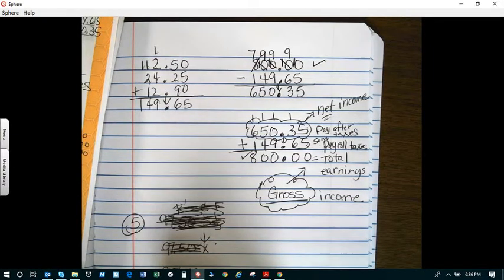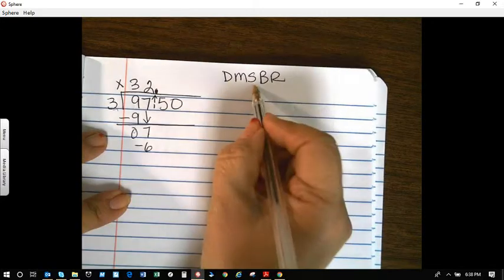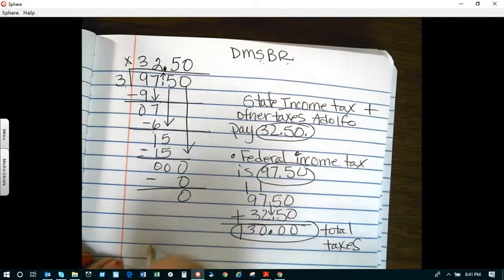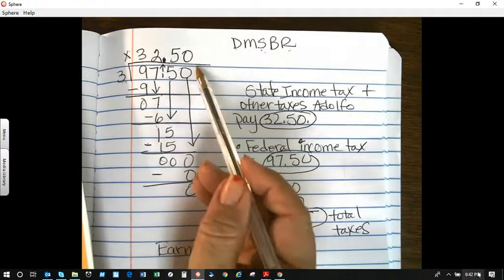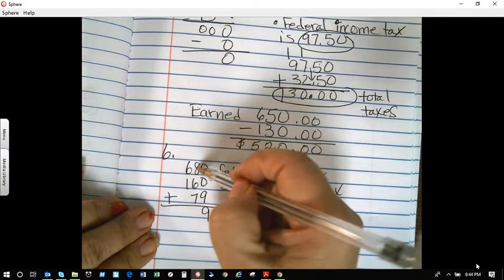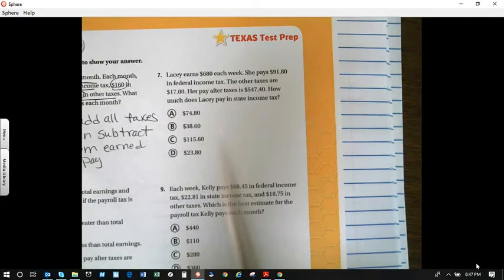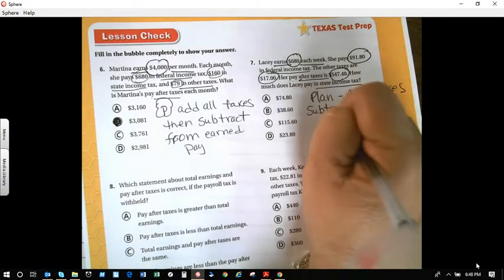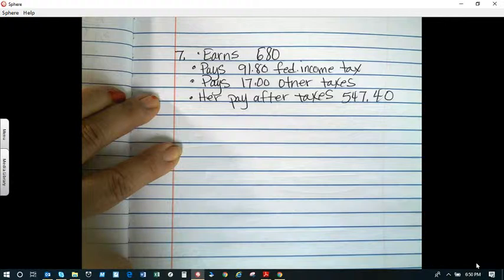17.1 Income and Payroll Taxes part 2